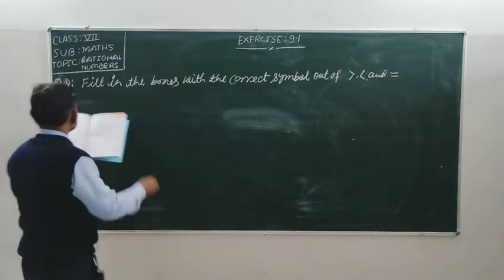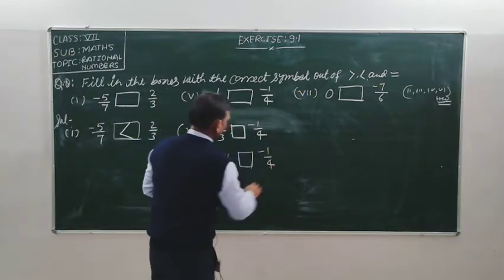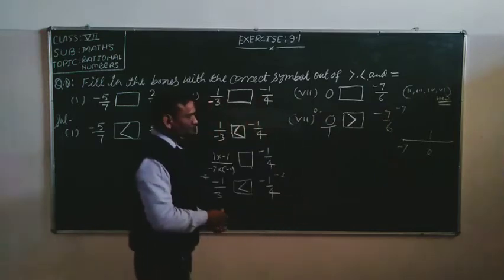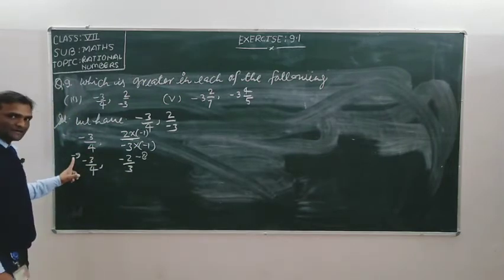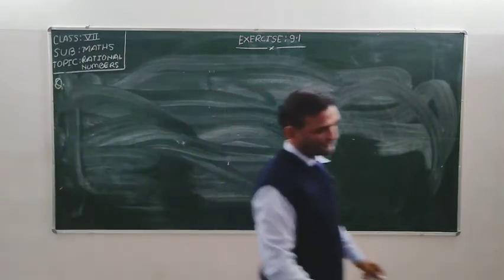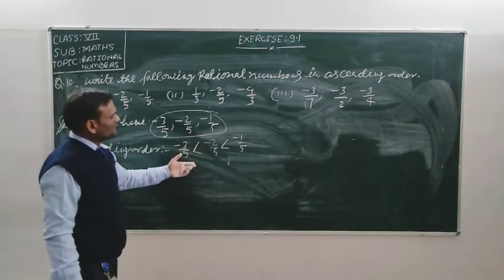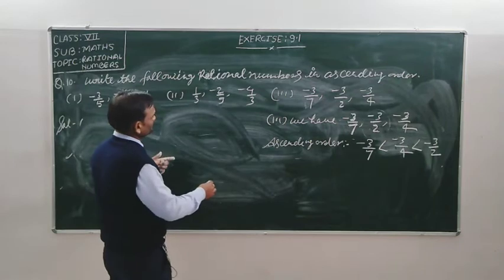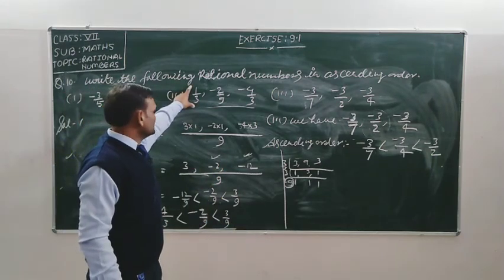Q.(8to10) Ex.9.1 chapter 9 - Rational numbers, NCERT class VII Maths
"Rational numbers" Get textbook solutions for NCERT Maths class VII.